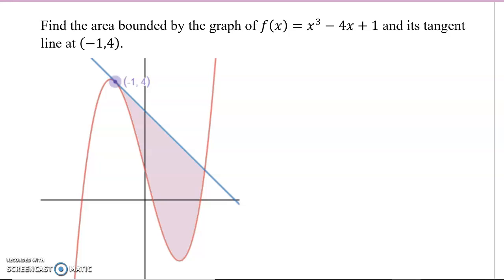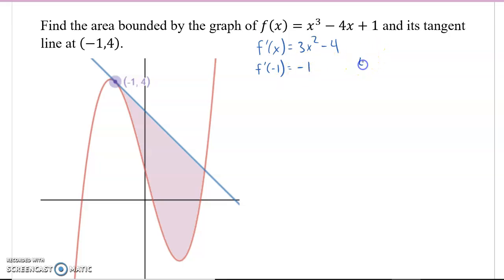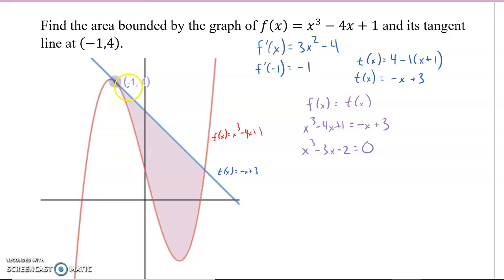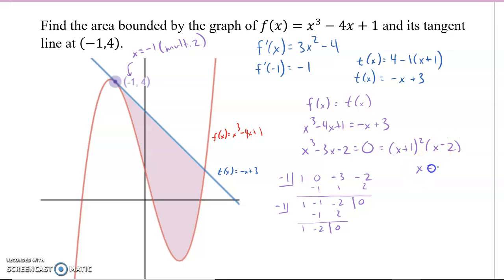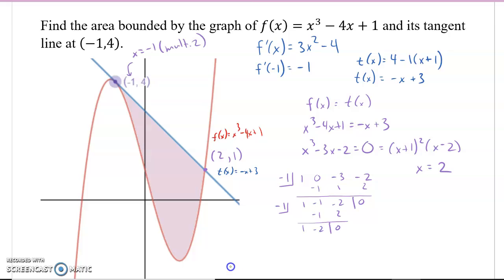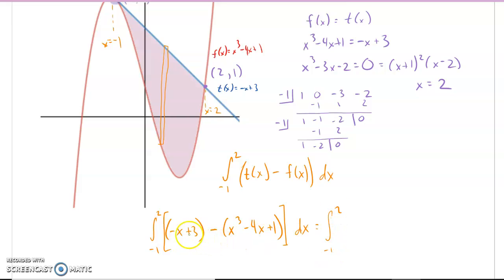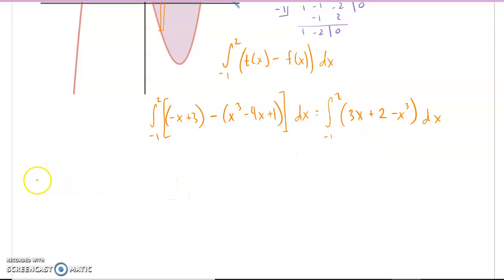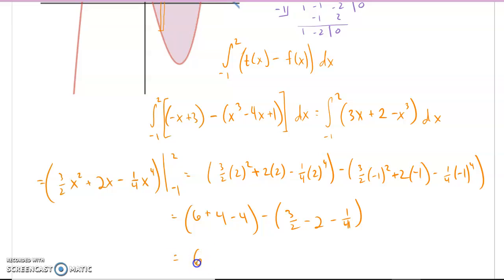AP Calculus BC 7.1 - Finding the area between two curves (4 of 4)